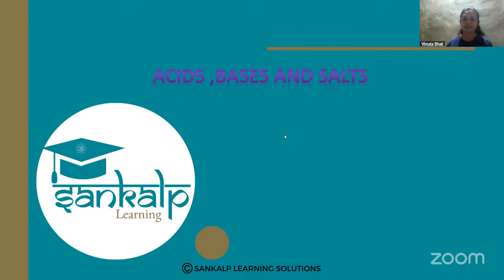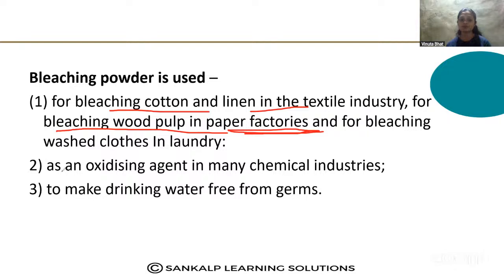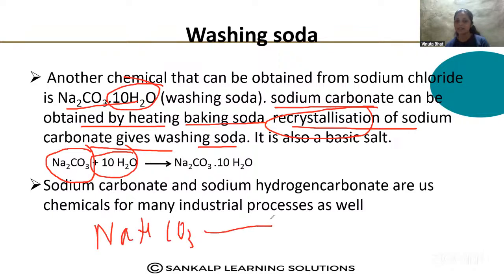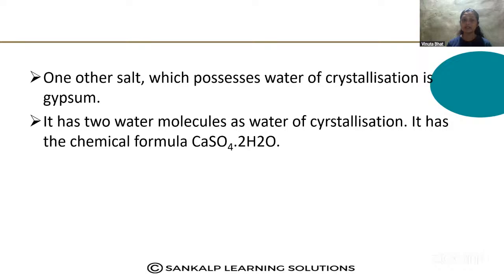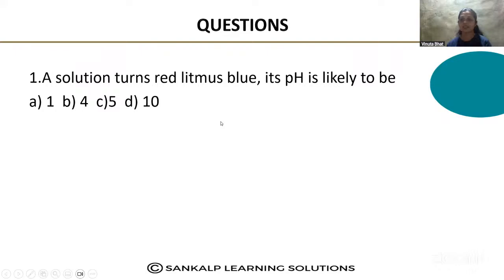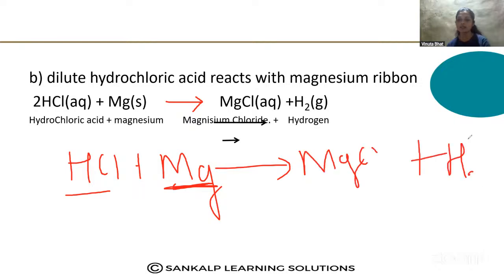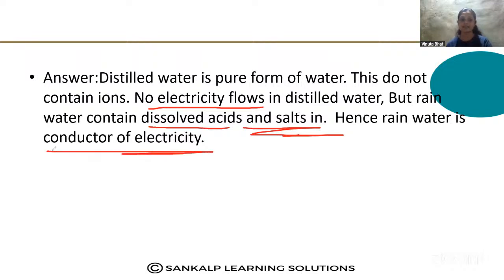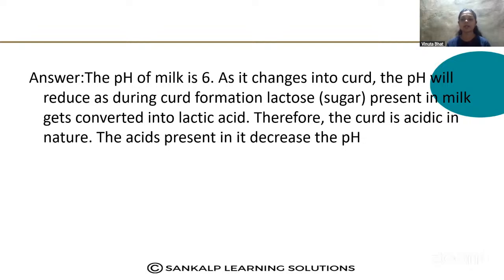Sankalp Vacation Class - Acids, bases and salts - English Medium - Session 3